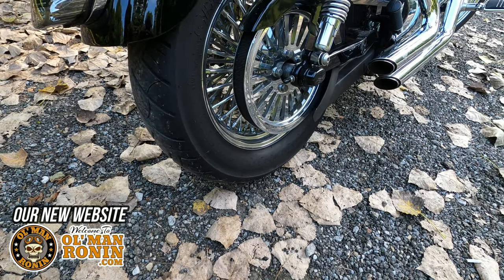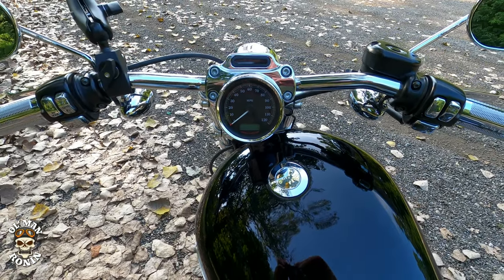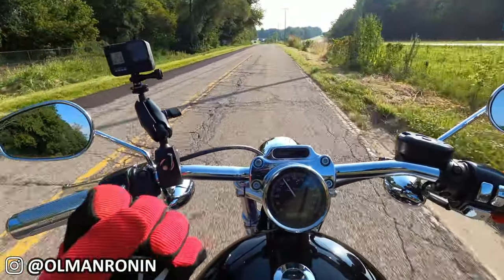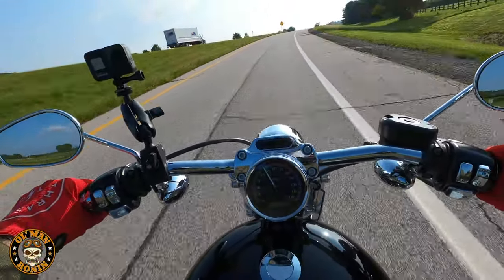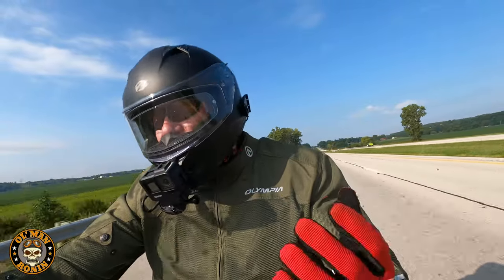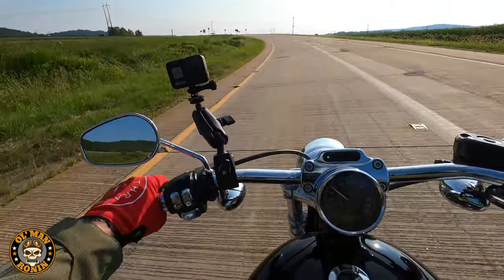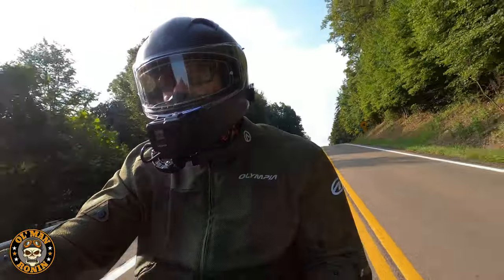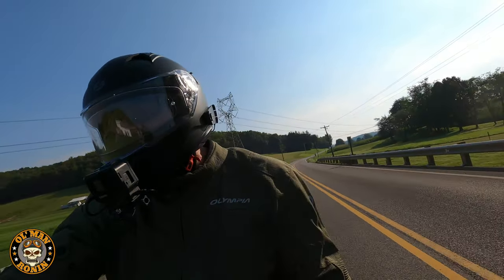Am I Selling It? | 2009 Sportster 1200 Custom | Ol' Man Ronin (S5,E15)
Am I Selling It? Ol' Man Ronin ponders selling his fully customized 2009 Harley-Davidson Sportster XL1200 C. A 1250 kit from Hammer Performance to a radically deep paint job, Ol' Man Ronin goes through what he has done to the once shabby now shiny Harley Sportster.

K&N DNA Air Box Cover
K&N Air Filter

The Zox Vetex Helmet is one I use nearly everyday filming my videos. It's comfortable, quiet and the ADV-style bill helps keeps the sun out of my eyes.

Here are links to some of the gear and gadgets I use:
DJI Mini SE
Some links featured are affiliate links to Gadgets, Gizmos & Equipment I use when riding and of course filming and with your help I could generate a small commission for the channel AND it won't add anything to your purchase.

Ol' Man Ronin T-Shirts & Stickers AVAILABLE NOW:

The Bike featured in the Video:
2009 Harley-Davidson Sportster XL1200C

Enfield Accessories Solid Pro Mount Kit:
Email For Info: